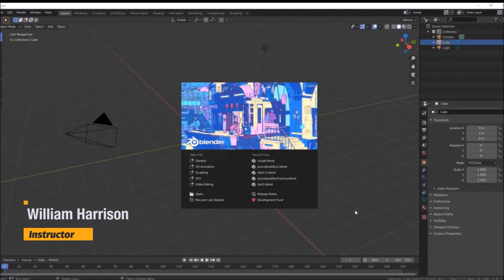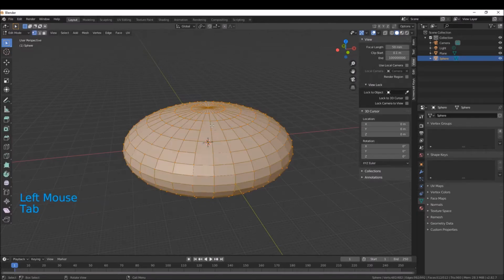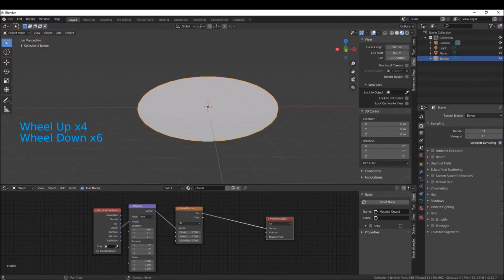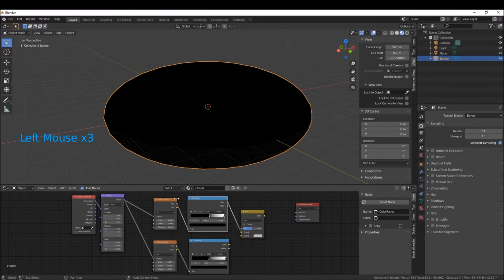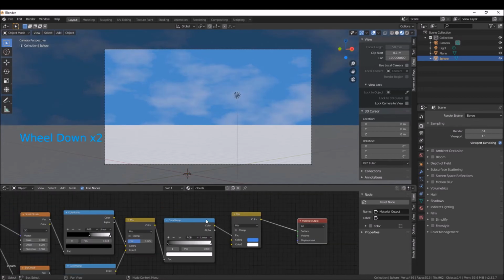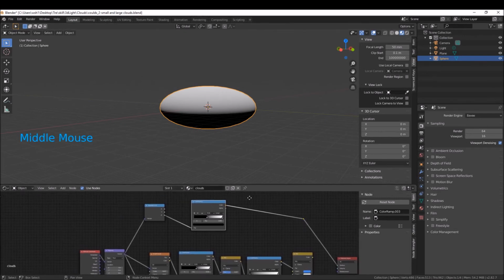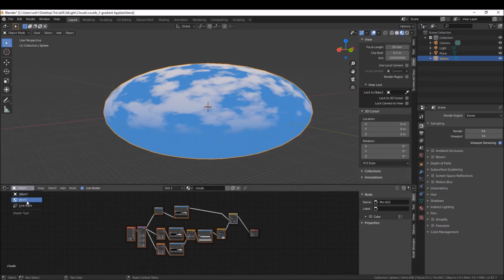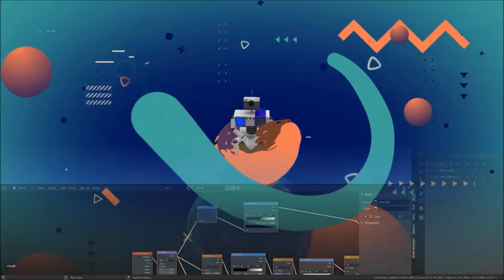How to Create Clouds in Blender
In this video you are going to learn how to create and anime realistic clouds

00:00   How to create Clouds in Blender INTRO
01:33   Setting the scene Creating a UV Sphere
06:33   Creating Small Clouds using the shader editor
11:18   Creating  Large Clouds
15:00   Adding Colors using the Color ramp and mixing in RGB
17:55   Adding  Gradients
21:48   Adding Horizont Mask
25:22   Finishing World Clouds